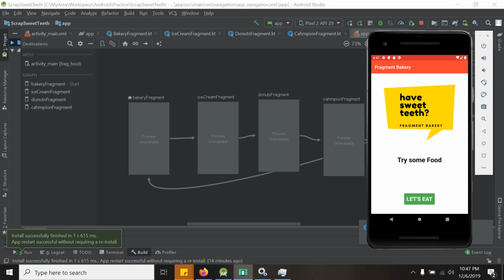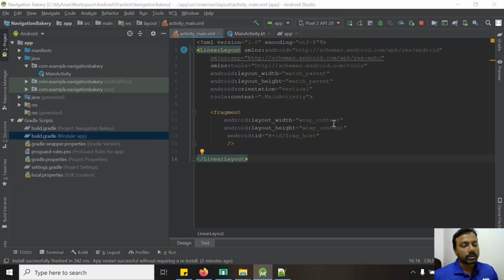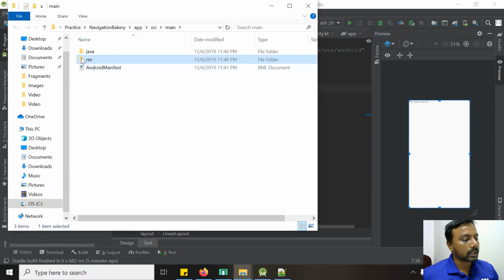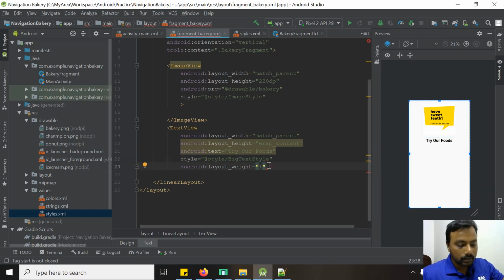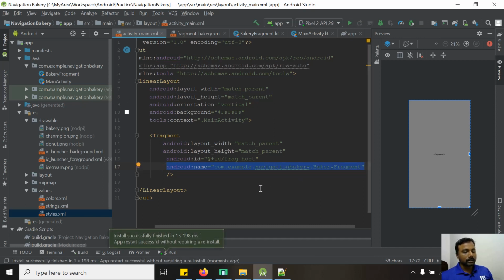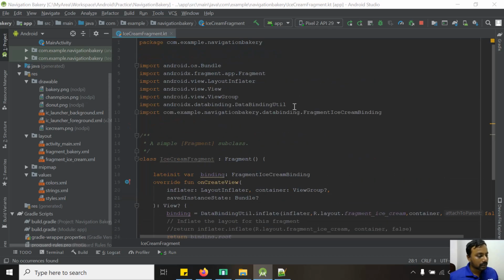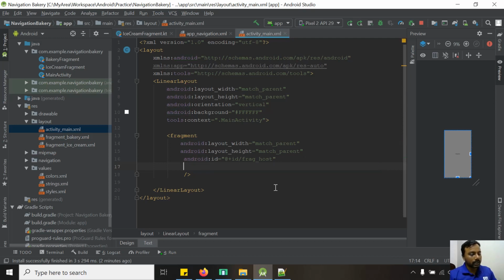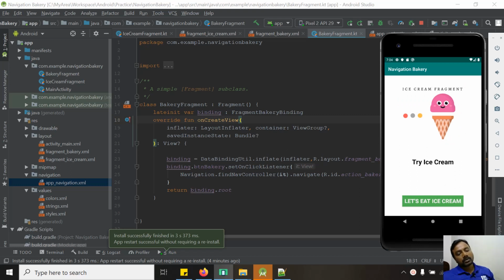Android Navigation Component - Android Jetpack Navigation and Fragment Tutorial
This tutorial is all about Android Jetpack Navigation.
Navigation is the new way for developers to navigate their application. Navigation component is a suite of libraries, tooling and guidance for in-app navigation. Android Jetpack's Navigation component helps you implement navigation, from simple button clicks to more complex patterns, such as app bars and the navigation drawer.
In this tutorial I will show you how to use Navigation, NavHostFragment and NavGraph.
This tutorial is predominantly on Android Navigation but I will also show how to use Fragments which is an essential UI component in modern Android application development.
I would like to add a little brief on Fragment
Fragment is actually a modular/functional part of an Activity. An Activity may host One or more Fragments. A single activity can make transitions between its hosted fragments.

1) Creating a project with Kotlin and androidX
2) Navigation Component dependencies
3) Creating a navigation graph
3) NavHostFragment (Navigaton Host Fragment)
4) Adding fragments to the navigation graph
5) NavController and navigating between fragments using kotlin
6) Working with Fragments with kotlin
7) Add and make transition of fragments
8)Android Jetpack Navigation and Fragment

Navigation has many benefits-
- Automatic handling of fragment transactions
- Correctly handling up and back
- Default behaviors for animations and transitions
- Deep linking, including proper backstack generation
- Implementing common patterns like navigation drawers and bottom nav with little additional work using the Navigation UI library
- Type safety when passing information while navigating using the Safe Args plugin